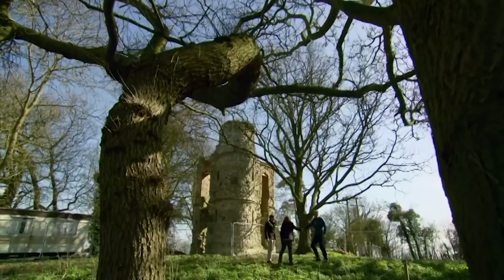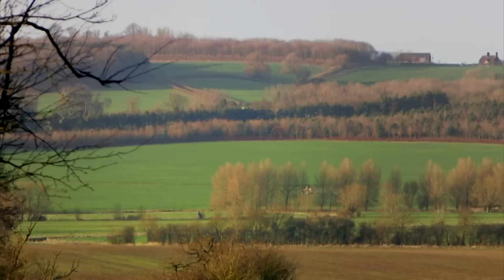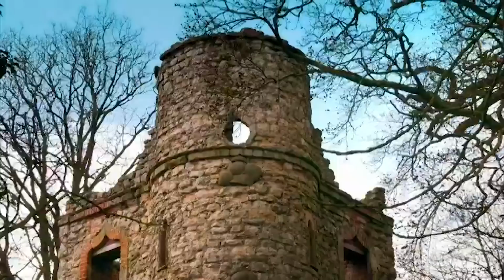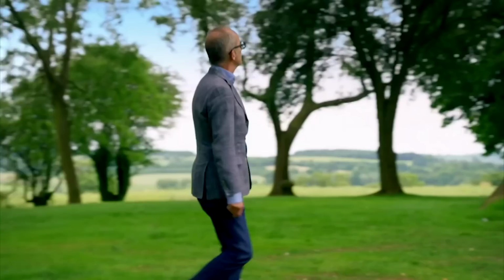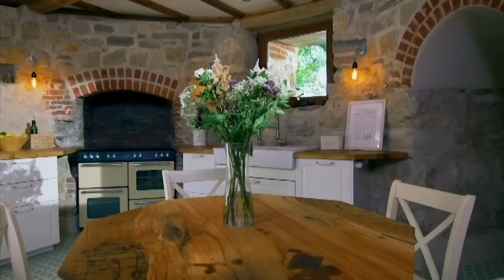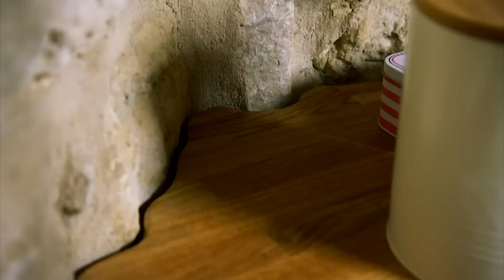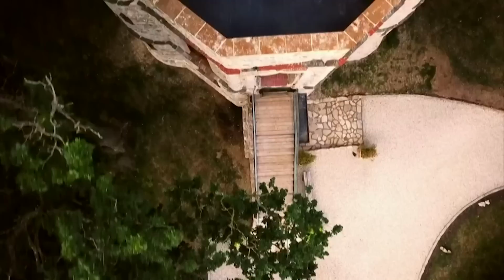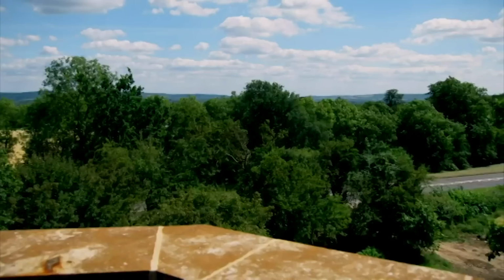Kevin McCloud Visits Restored 250 Year-Old Mini-Castle | Grand Designs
Kevin McCloud meets a couple converting a 250 year-old mini-castle in Buckinghamshire into a family home.